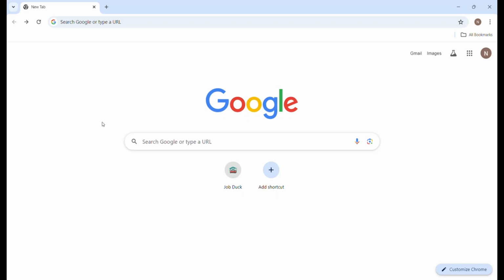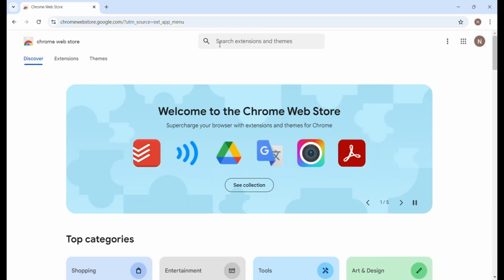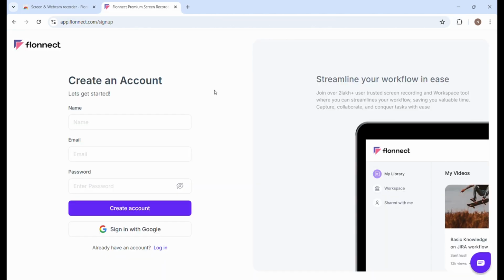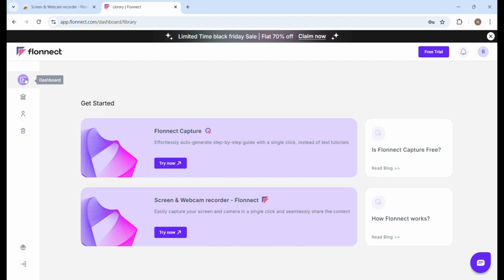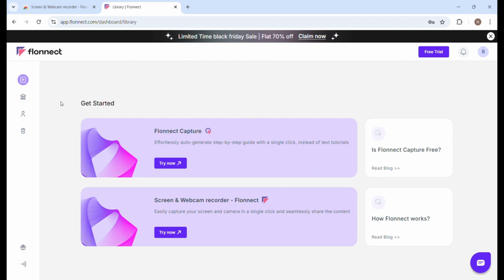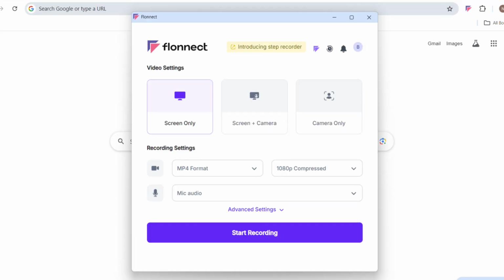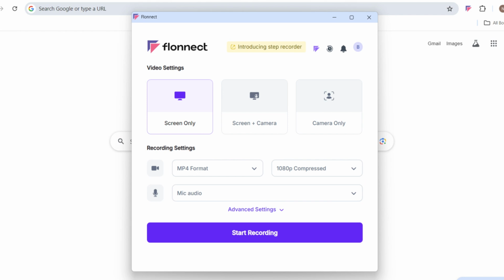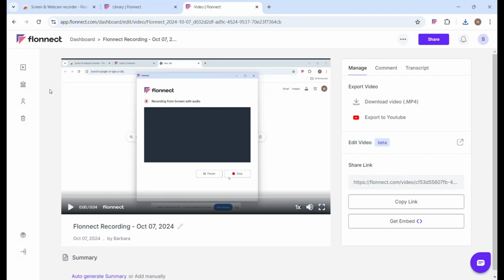How to Record Laptop Screen with Audio | Record Like a PRO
This tutorial explains how you can record your laptop screen with audio. It is free to use and no watermarks on the videos when you record.

🎯Chapters:
00:00 Intro
00:14 Ways to record your laptop screen
02:40 Conclusion

🎯 Work with Me: Tailored Services for Your Brand
I deliver the following services to accelerate your business success:

● Virtual Assistant
Need a proactive virtual assistant to tackle your to-do list? I deliver efficient and professional support for all your administrative needs.